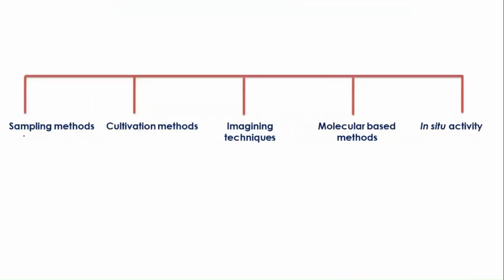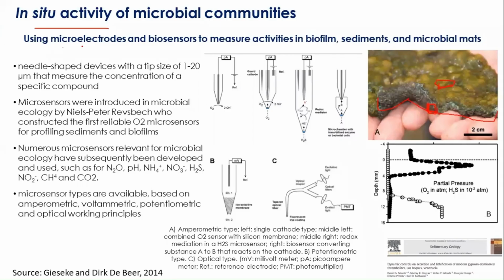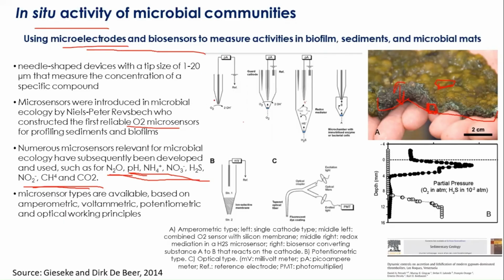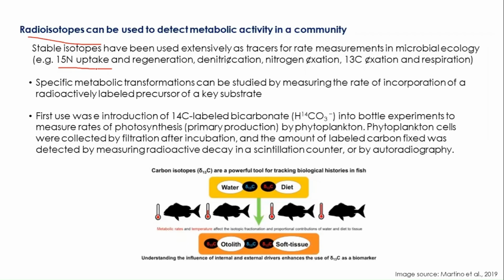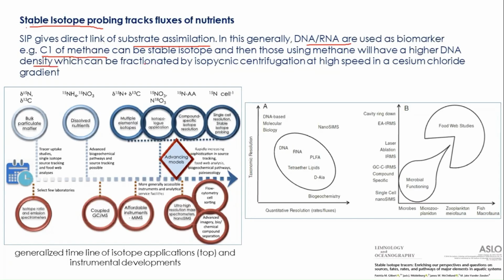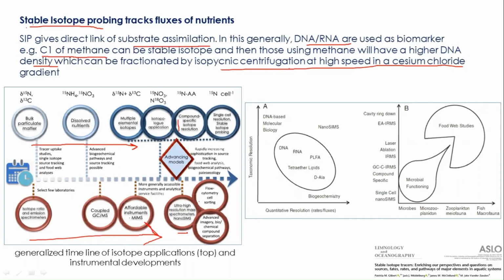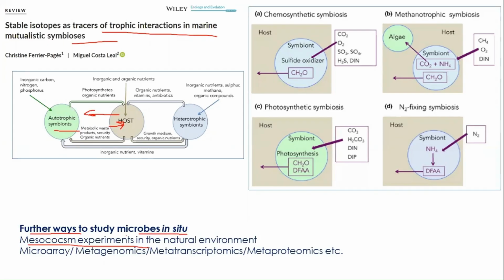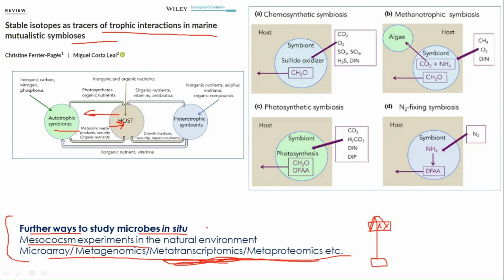Marine microbes: Part 5E (Method in microbiology - in situ activity)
The lecture was recorded in Jan-Feb 2021 as a part of Marine Biology and Climate Change course, conducted by Centre for Climate Change Studies, Sathyabama Institute of Science and Technology, Chennai.